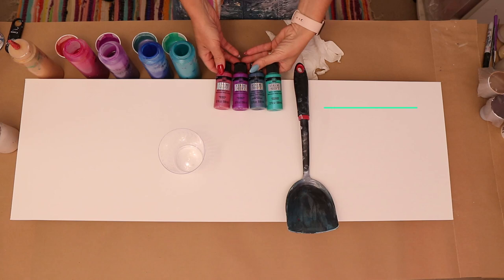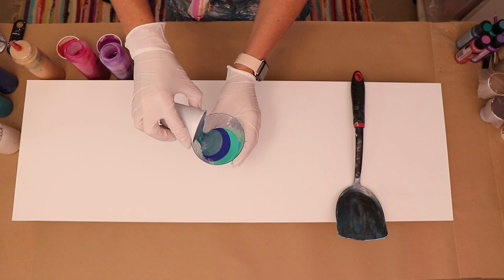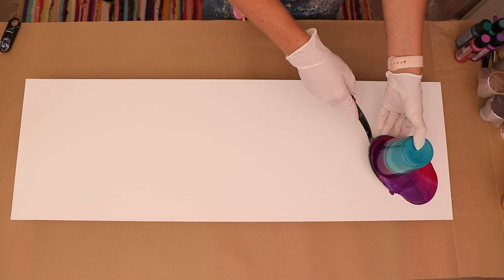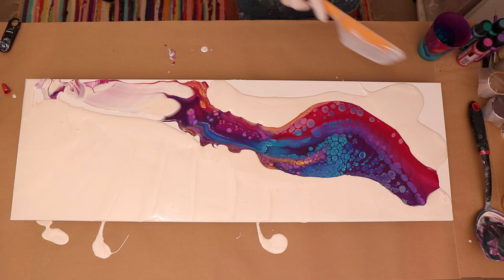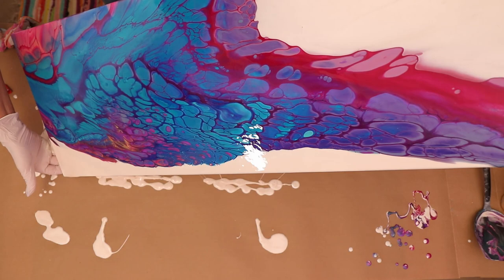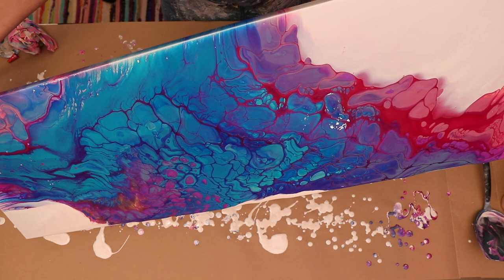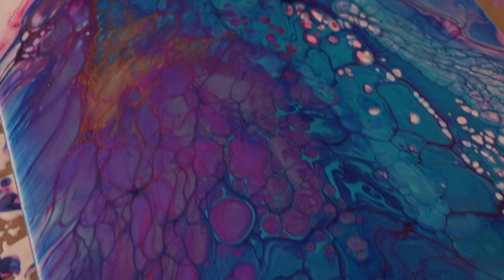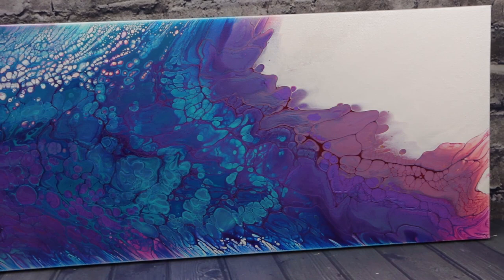Long Canvas Acrylic Pour | Flip and Drag with a Spatula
Today on Tracie Reed - Acrylic Pouring Designs I am doing a Long Canvas Acrylic Pour Flip and Drag with a Spatula.

This acrylic pour painting demonstration is intended to be an overview of the Long Canvas Acrylic Pour Flip and Drag with a Spatula. If you would like to learn more about acrylic pouring, discuss how to use this technique, feel free to leave a reply in the comment section below, and I will answer.

The products I am using today are:
FolkArt Color Shift colors:
Aqua Flash
Blue Flash
Purple Flash
Pink Flash
The Fine Touch Phthalo Turquoise mixed with Winsor & Newton Deep Turquoise
The Fine Touch Phthalo Blue
Liquitex Heavy Body Prism Violet

My paints are mixed with my pouring medium, which is 60% Liquitex pouring medium, 30% Floetrol and 5% water.